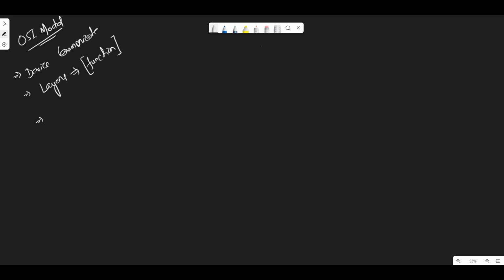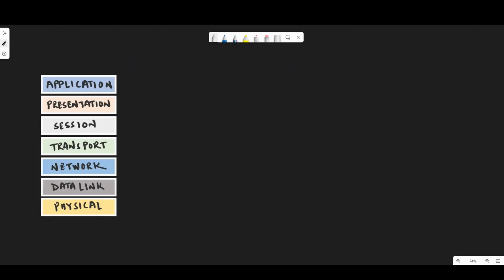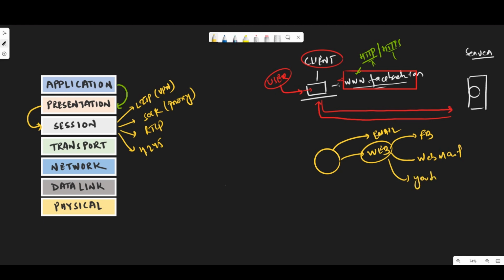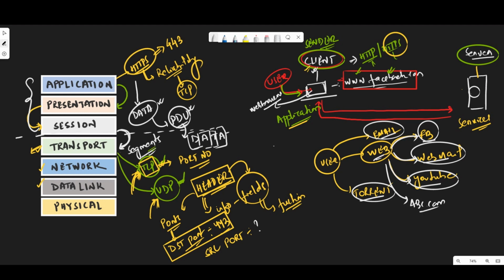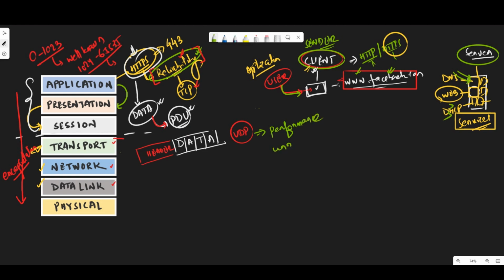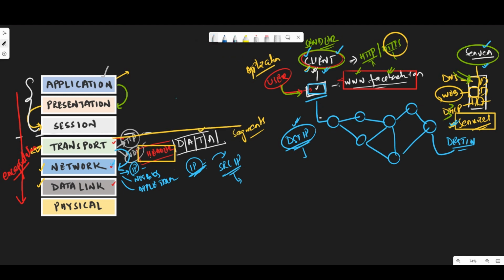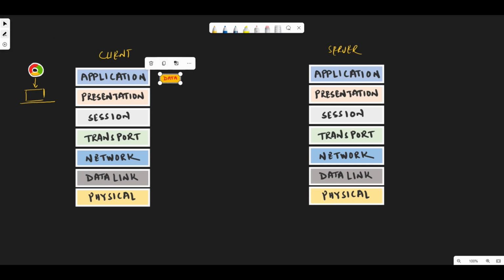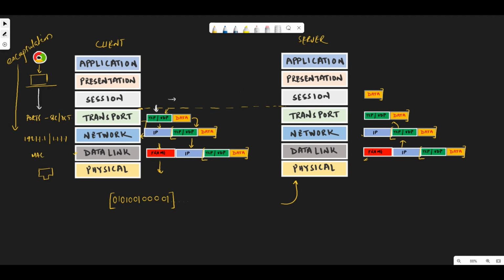What is the OSI Model | How does the OSI model work?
In this video, we'll take you through the seven layers of the OSI model and explain the purpose and function of each layer in easy-to-understand terms.
Whether you're a networking beginner or a seasoned pro, this tutorial will provide you with a solid foundation for understanding how data is transmitted over computer networks. You'll learn about the different protocols and technologies used at each layer of the OSI model, and how they work together to ensure reliable communication between devices.

We've also included helpful visual aids and animations to make the concepts easier to grasp, so you can follow along even if you're new to the world of networking. By the end of this tutorial, you'll have a deep understanding of the OSI model and how it's used in modern networking.

So sit back, relax, and get ready to dive into the fascinating world of the OSI model with our video tutorial.

| How EVPN handles BUM traffic ? | Route Type-3 | IMET Route | Ingress Replication"